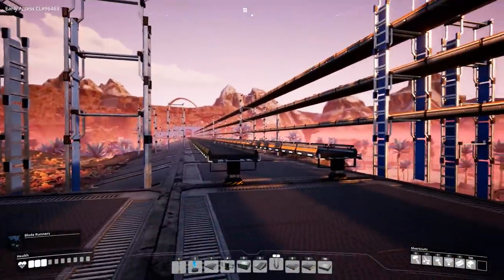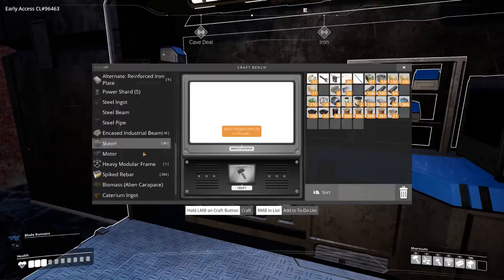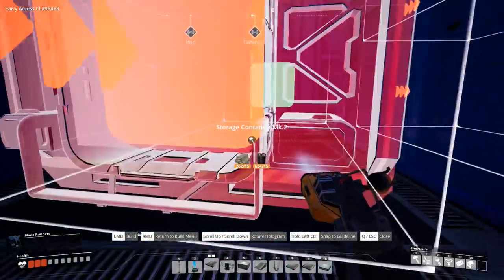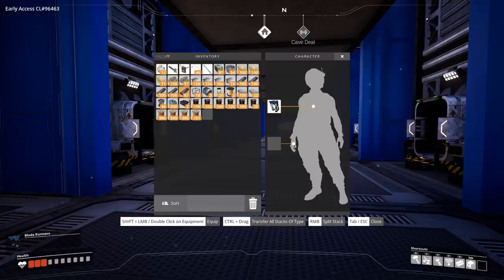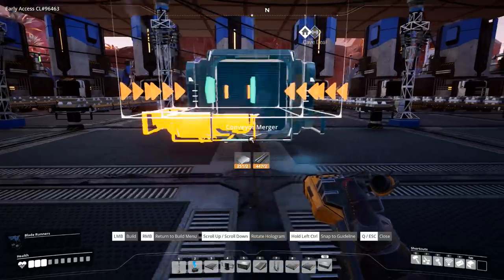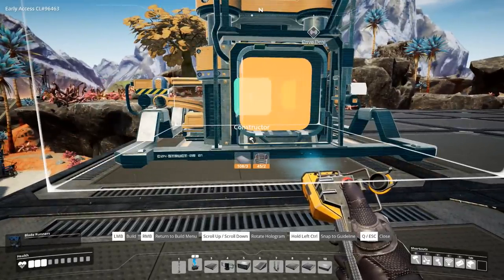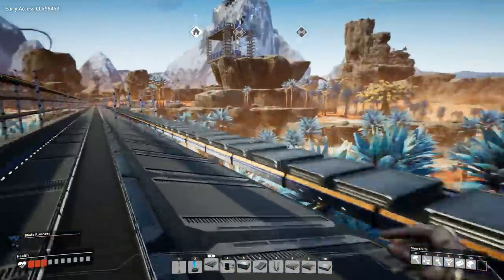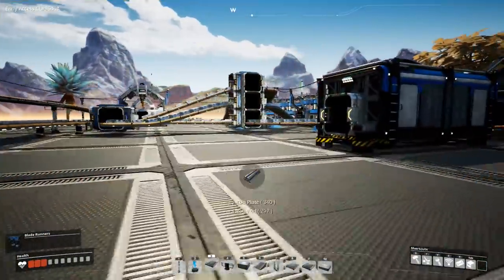Building A Reinforced Iron Plate Factory In Satisfactory Early Access Gameplay E11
Satisfactory Game is a first person open world factory building game with a dash of exploration and combat. Pioneering for FICSIT Incorporated means charting and exploiting an alien planet, battling alien lifeforms, creating multi-story factories, entering conveyor belt heaven, automating vehicles, and researching new technologies.